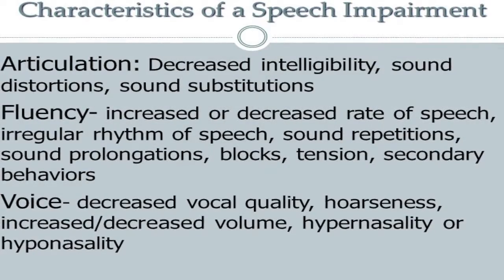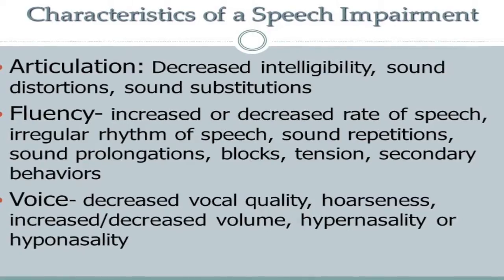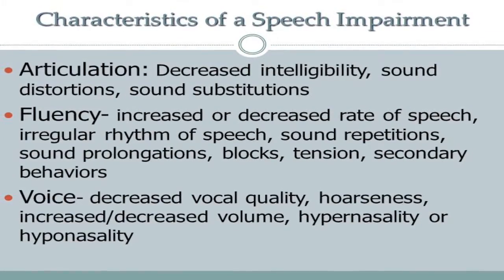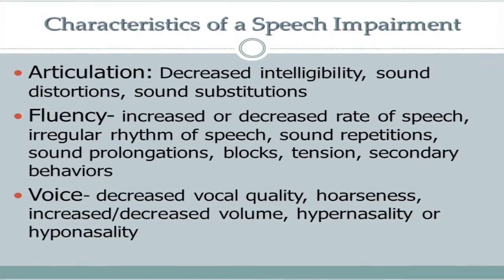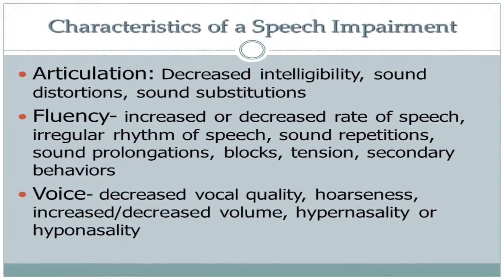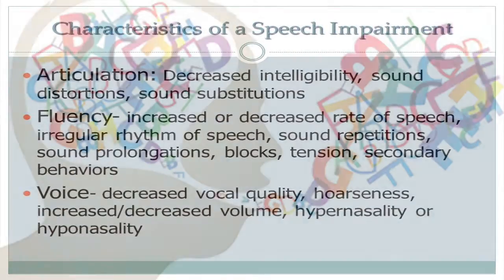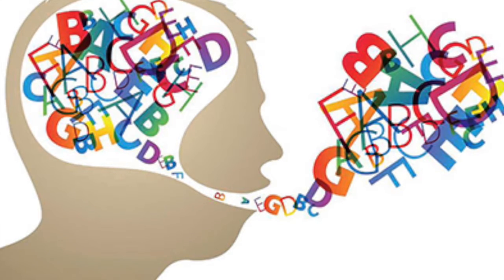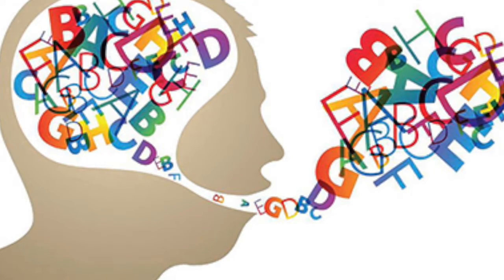Speech and Language Impairment slideshow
This video is about Speech and Language Impairment slideshow